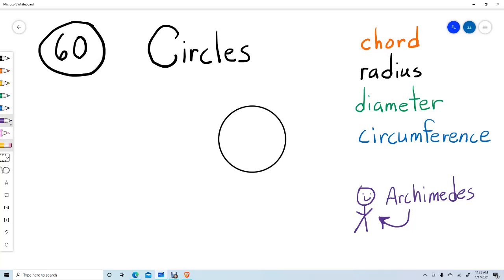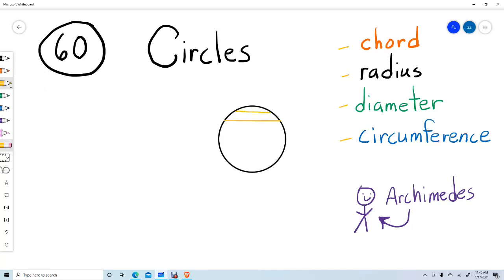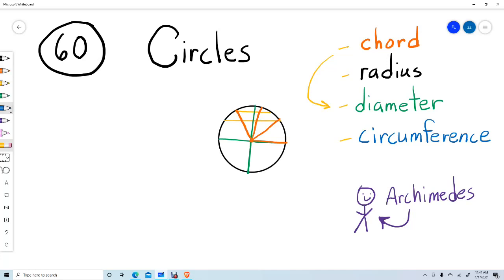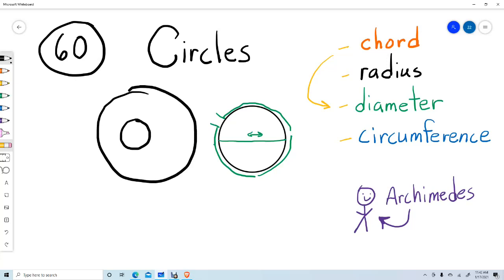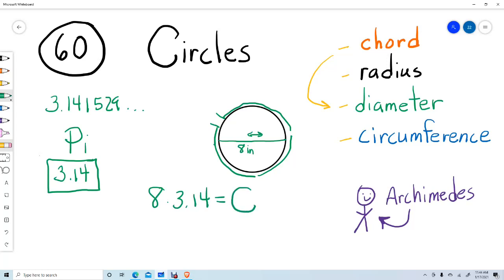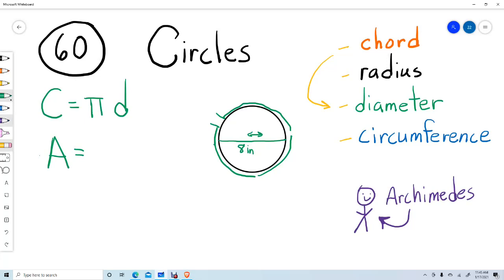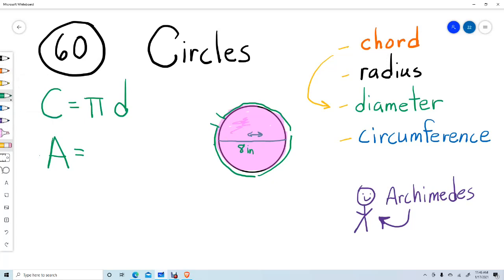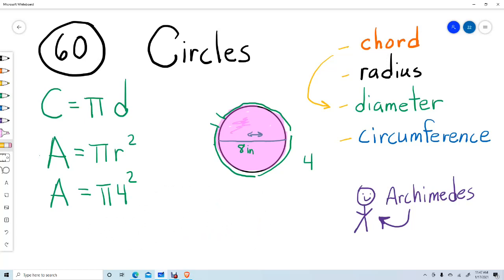Lesson 60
Circles